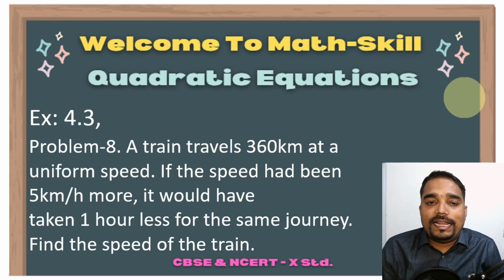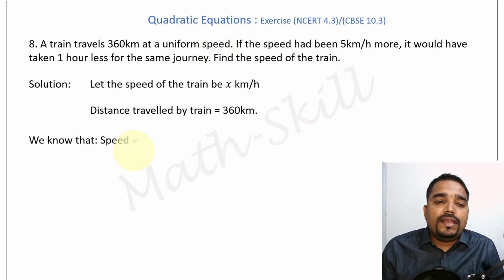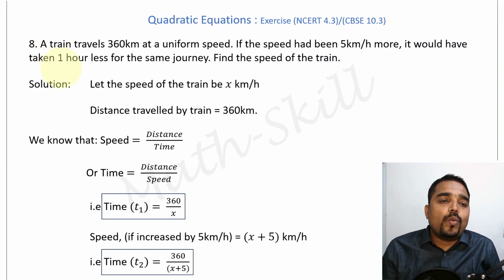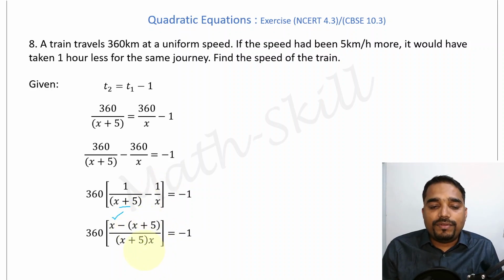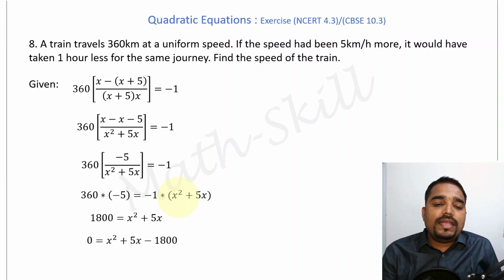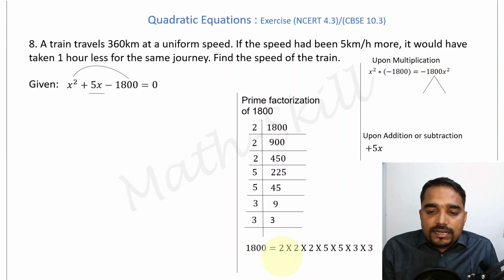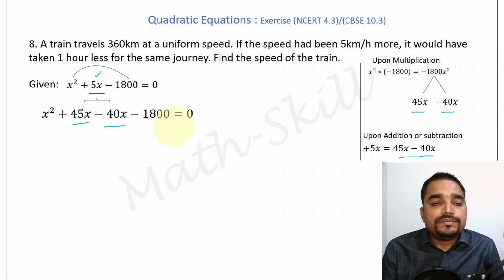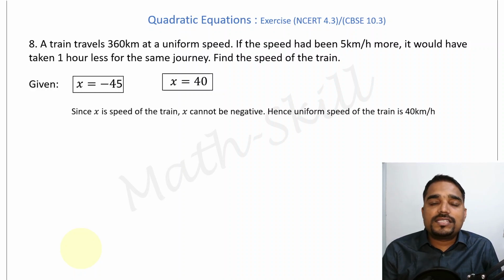Exercise4.3, 8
@Math-Skill_Venky  , Math-Skill.

10th Standard.
Chapter name: Quadratic equations.
Speed of train

CBSE: Exercise 4.3, Problem - 8
NCERT: Exercise 10.3, Problem-8

8. A train travels 360km at a uniform speed. If the speed had been 5km/h more, it would have
taken 1 hour less for the same journey. Find the speed of the train.

Explanation sequence:

0:00 - Introduction
0:20 - Problem statement
0:50 - Understanding the given condition
1:35 - Assume the speed of the train to be x km/h
1:40 - Apply given conditions
3:05 - Time taken for initial speed
4:05 - Time taken for revised speed
4:25 - Apply condition for time taken by train
4:30 - Build Quadratic equation
8:57 - Comparing with standard form
9:40 - Solve by factorization
10:22 - Prime factorization of 1800
11:38 - Selection of factors
14:28 - Find the values of x
14:45 - Conclusion